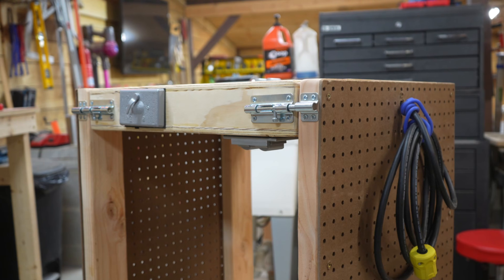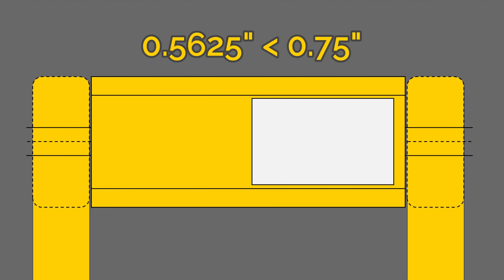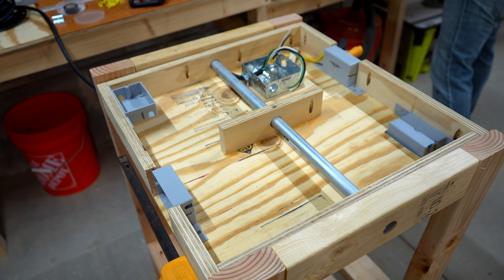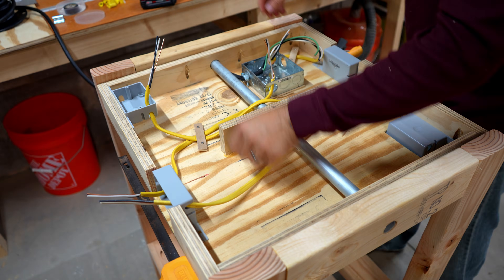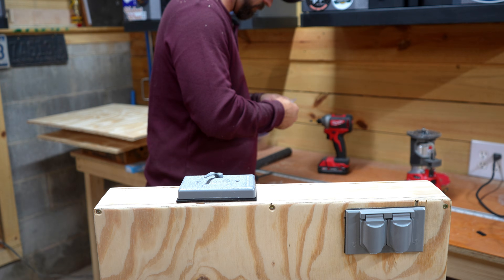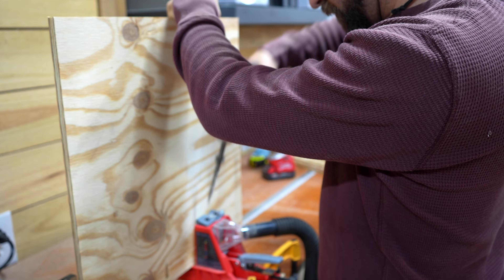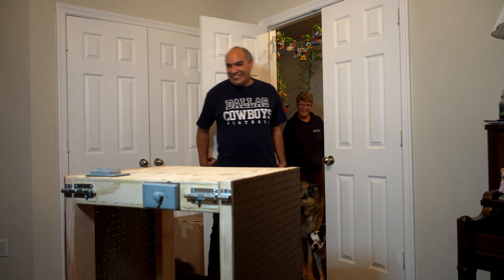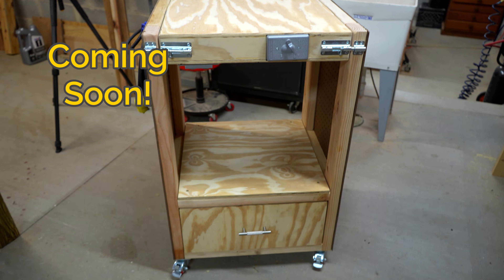Learn from my STUPID mistakes before you build a Flip Top Tool Cart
I encountered multiple mistakes while building this flip top tool cart with built-in power for my father-in-law as a retirement gift. After overcoming each mistake, I was really happy with the end product, and I think he was too!

SUMMARY:
- The frame of the tool cart was constructed out of 2x4's with butt-joint and pocket hole construction.
- The flip top was constructed using 3/4" plywood for the sides and 1/2" plywood for the mounting surfaces and would rotate around a piece of pipe.
- The power for the flip top would enter the flip top through the pipe and then be split into two circuits inside the flip top box. Each circuit would consist of a switch and an outlet to allow the tools that are mounted to the flip top surfaces to be conveniently plugged in and switched on/off from a switch on the front sides of the box.
- A heavy duty 20 ft power cable is used so that it can reach any outlet even at quite a distance away as well as allowing the user to only plug in the cart rather than each tool installed on it.
- Barrel bolt latches are used to lock the flip top in place and make it easy to unlatch and flip over.
- The sides of the frame have peg board installed to hide the frame and the ends of the pipe and allow pegs and hooks to be installed to hang tools.
- The bottom of the tool cart has a large drawer installed to allow larger items or accessories to the tools on the cart to be stowed away.
- Locking casters are installed to allow the cart to easily be moved around and locked in place to prevent it from rolling while in use.

COST:
• 2x4's (8ft long) - x4 - $14
• 1/2 sheet of 3/4" plywood - $32
• 1/2 sheet of 1/2" plywood - $21
• Pegboard - $25
• Romex 12/2 - $25 - (less than 10ft needed) (NOTE: Stores like Lowes and Home Depot have incredibly high prices on Romex. I've been buying Romex on Amazon for a few years now because it's like half the price of the big box stores.)
• Duplex outlet (x2) - $4 each (NOTE: if you only need 15A outlets, they're less than a $1 each)
• Single pole switches (x2) - $4 each (NOTE: if you only need 15A switches, they're less than a $1 each)
• Plug end - $6 (NOTE: I installed 20A outlets, switches, and 20A rated wire so the cart is ready for 20A if desired. However, I installed a 15A plug end because that's more common in most homes. IF desired to make the cart 20A capable, all that has to be done is take off the 15A plug end and install a 20A plug end.)
• Consumables (glue, screws, etc.) - $5
TOTAL COST: $244 (I used a lot of scrap wood, plywood, and Romex that I already had which considerably cut down the cost.)

VIDEO CHAPTERS:
00:00 Background
0:40 Making the Flip Cart Frame
0:58 How to Determine Dimensions of Flip Top
2:43 Building the Flip Top Box
3:37 Mistake 1
4:29 Mistake 2
5:22 Installing the Flip Top
6:22 Wiring the Flip Top Cart
9:18 Closing up the Flip Top
9:34 Mistake 3
10:05 Making Electrical Components Dust Proof
10:25 Installing the Flip Top Latches
11:19 Installing a Drawer Box
11:35 Mistake 4...
11:54 Finishing Touches
12:04 The Great Reveal!